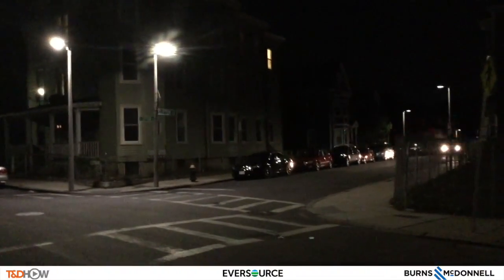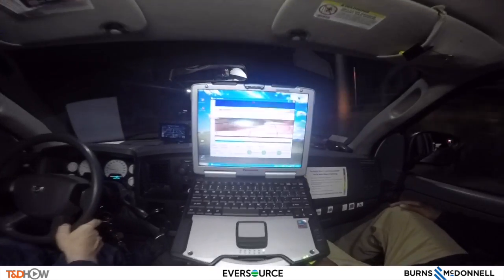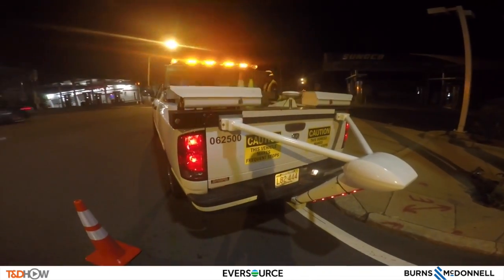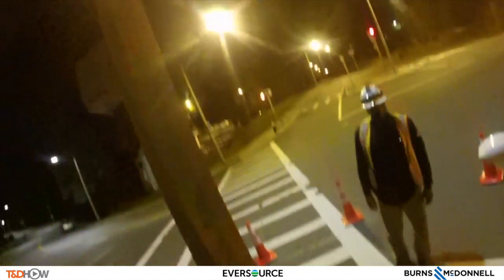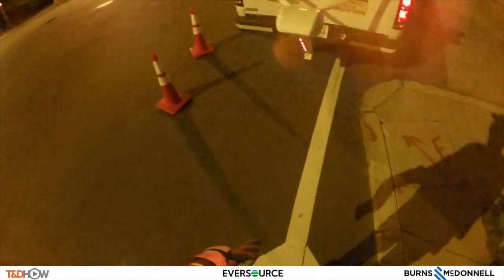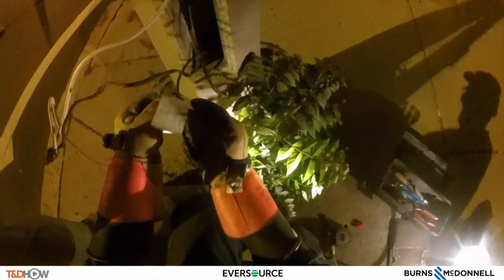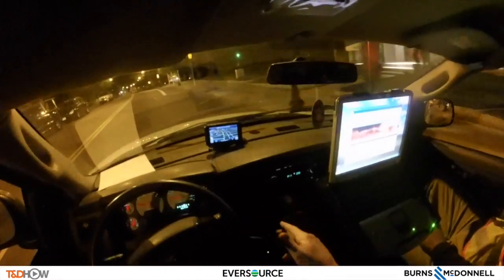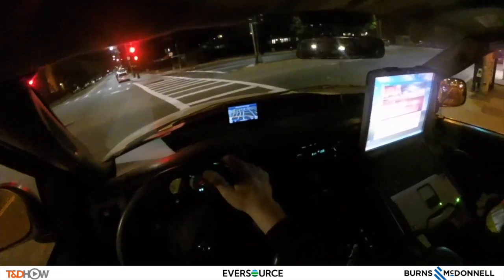Stray Voltage Sniffing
Eversource patrols the streets at night to detect stray voltage from streetlight poles.